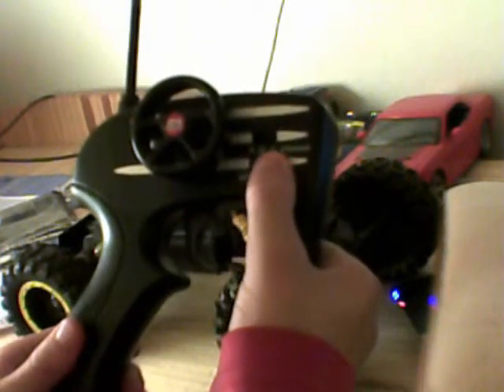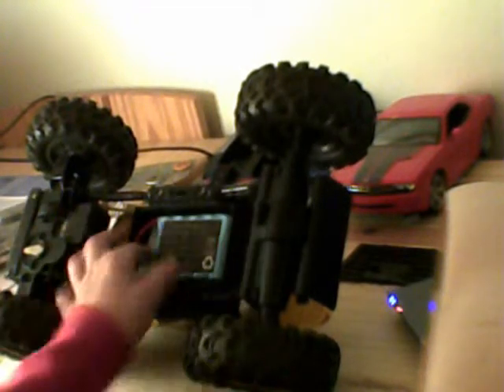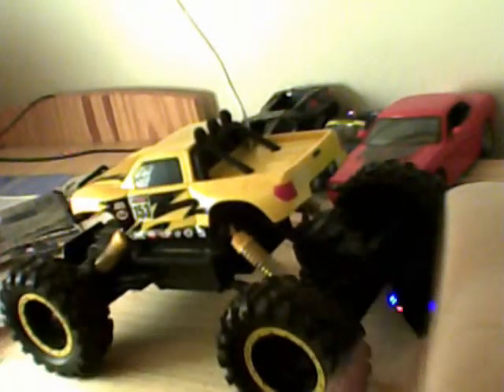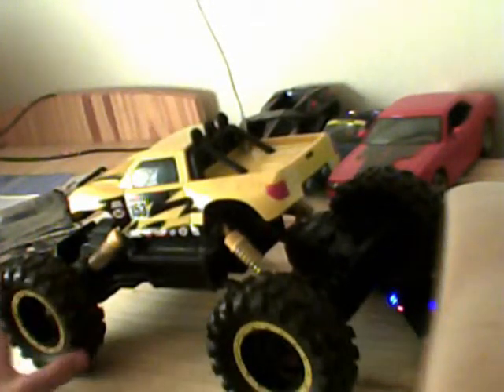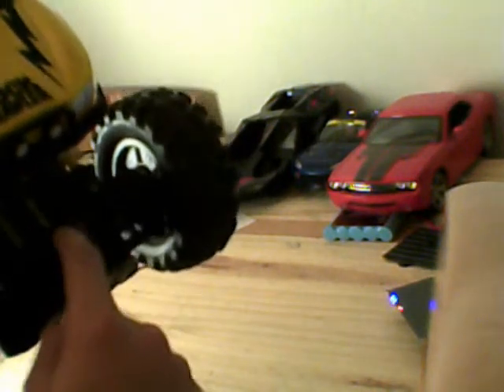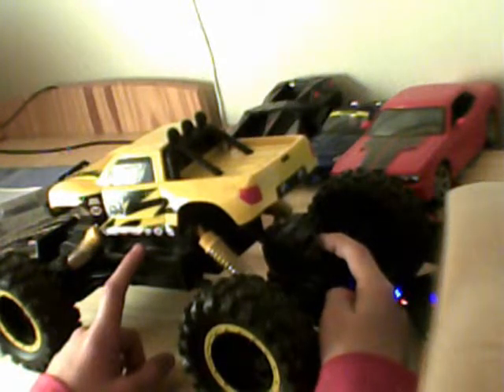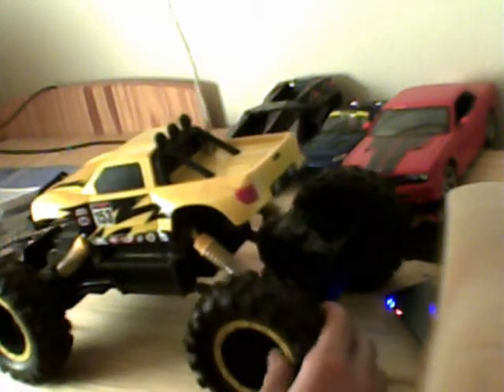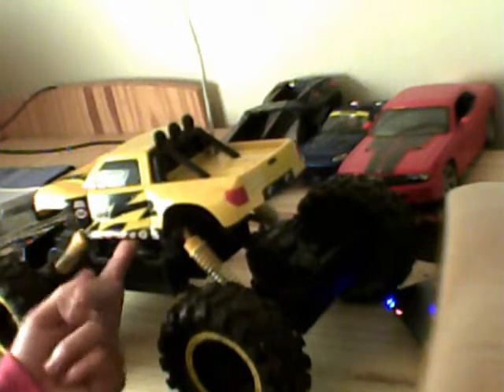4 4 tout terrain cross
loupigne en 4 4  et comment le demonter